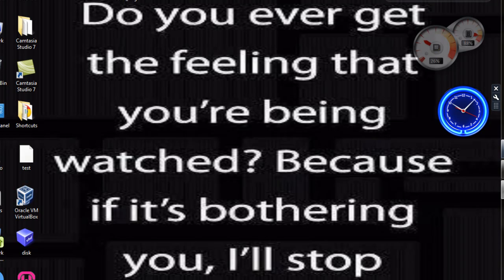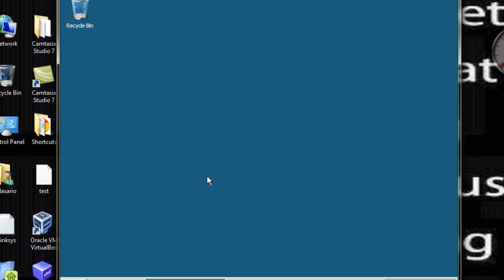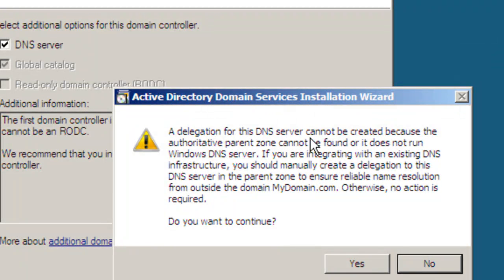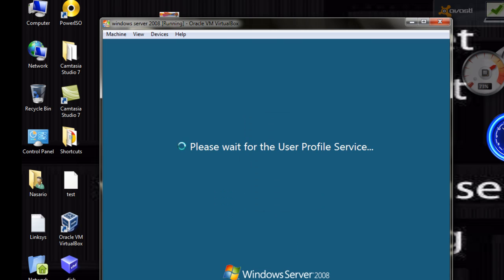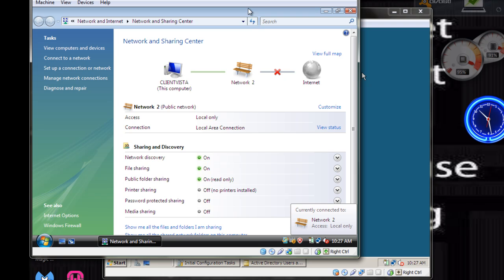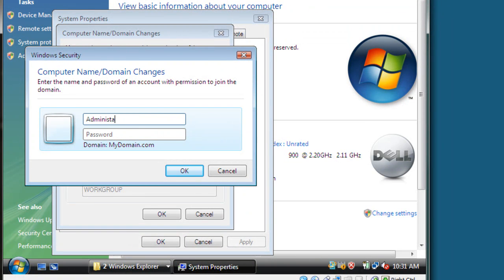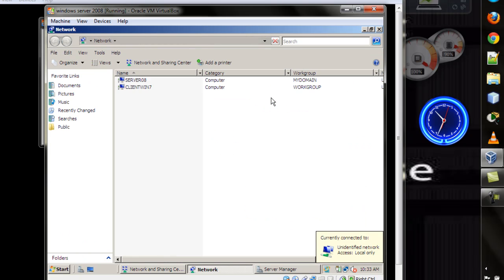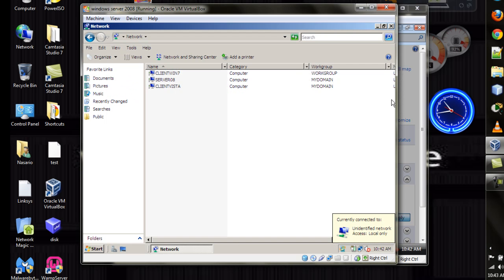Domain controller promotion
Promoting Windows Server 2008 to a domain controller and adding the intelligent client, Vista, to the domain